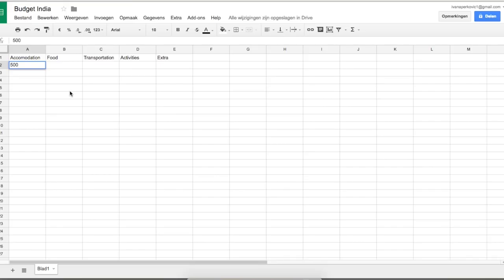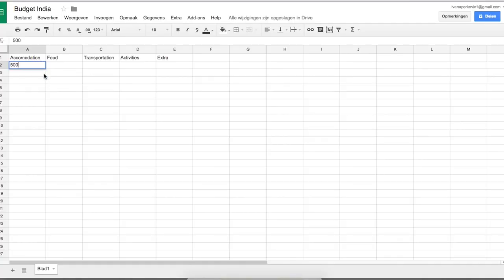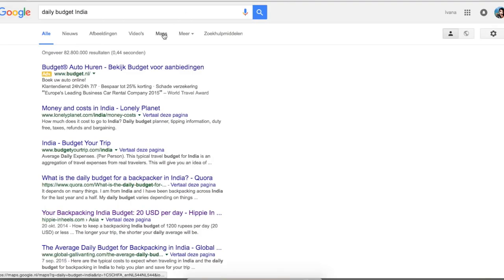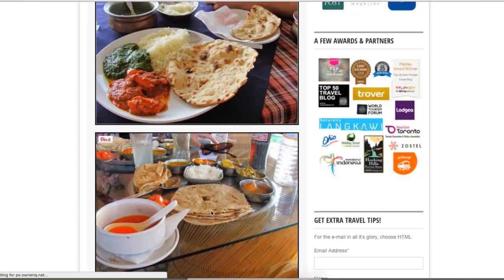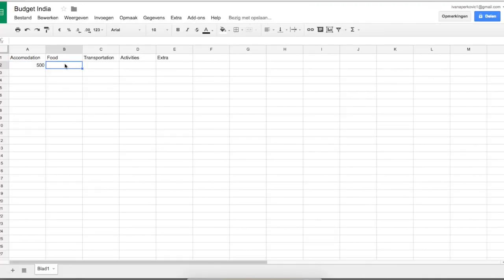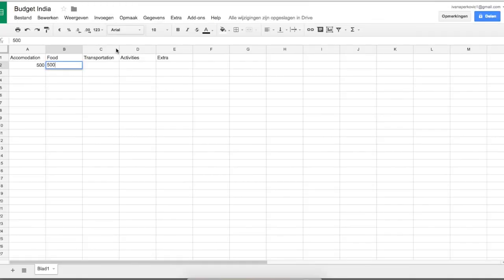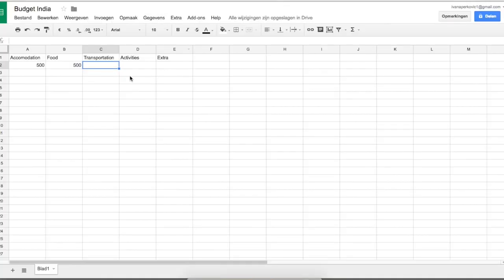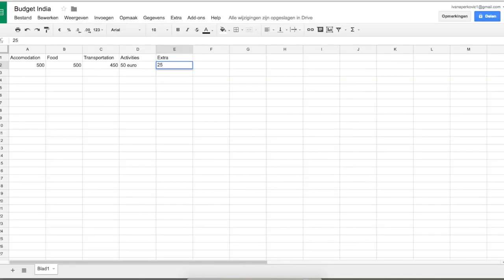TRAVEL BUDGET | ROAD BACK TO INDIA EP 7 | ENTERPRISEME TV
I calculate my travel budget for India in this episode of road back to India. Calculating your travel budget can be tricky but this method has always worked for me.I hope this episode of road back to India is helpful for calculating your own travel budget if you want to travel.